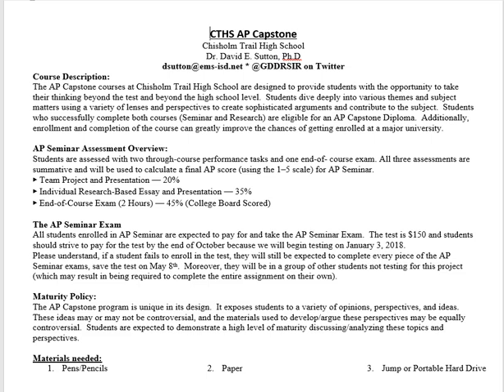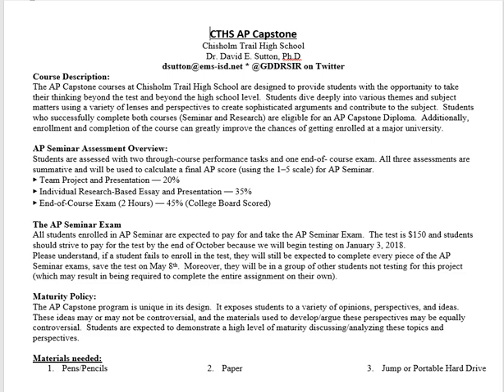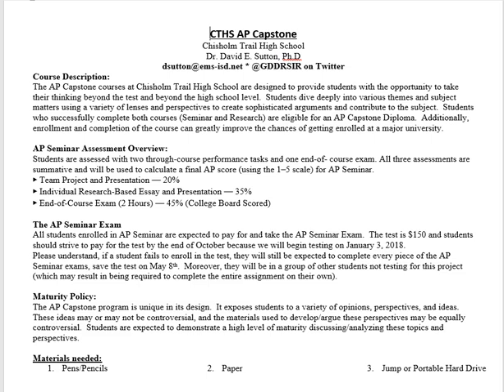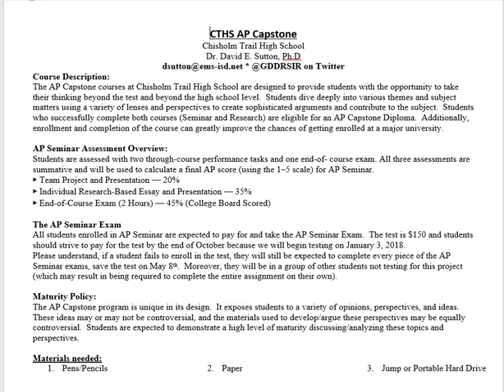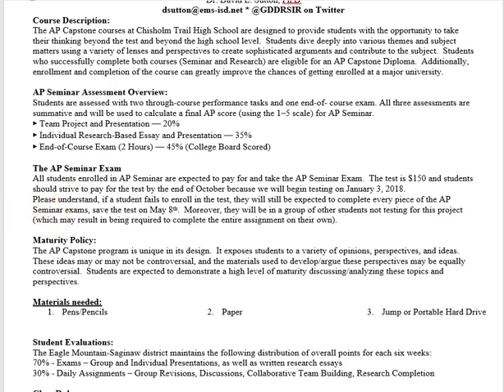AP Seminar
AP Seminar 2017 Syllabus Overview